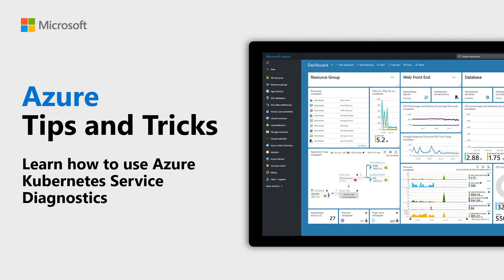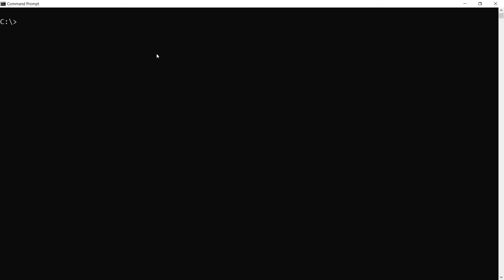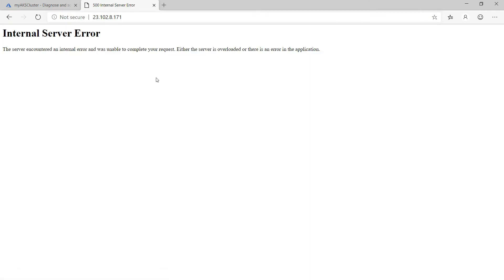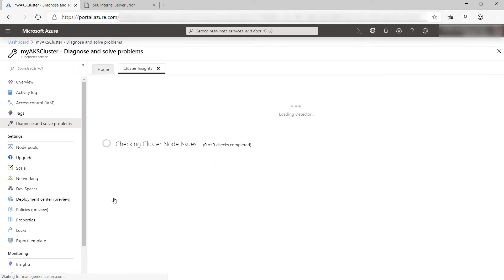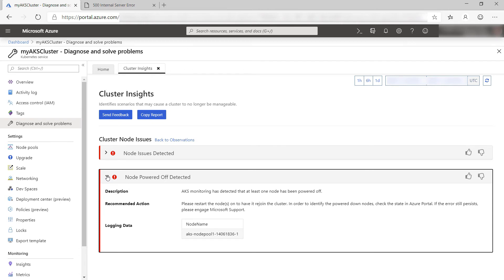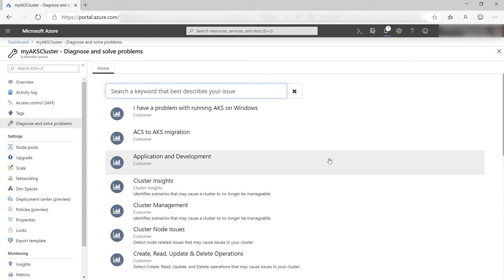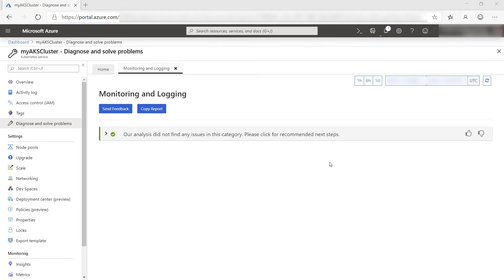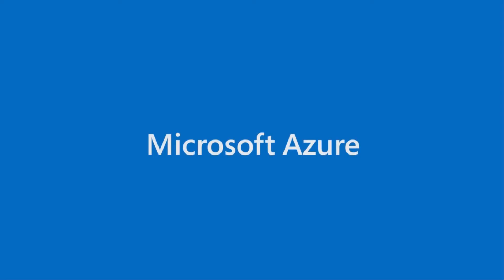How to use Azure Kubernetes Service diagnostics | Azure Tips and Tricks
In this edition of Azure Tips and Tricks, you'll learn how to use Azure Kubernetes Service Diagnostics.